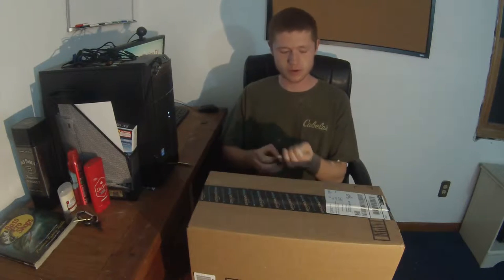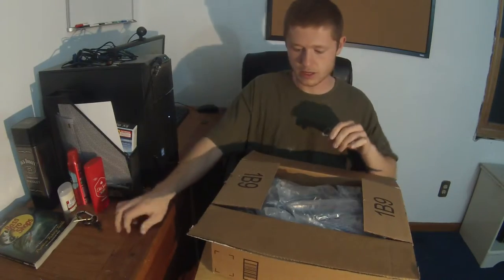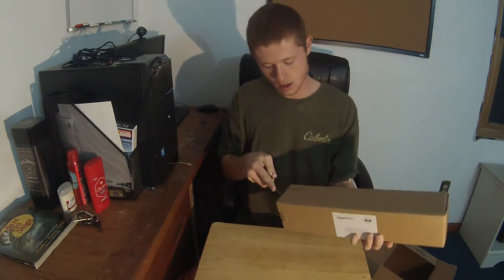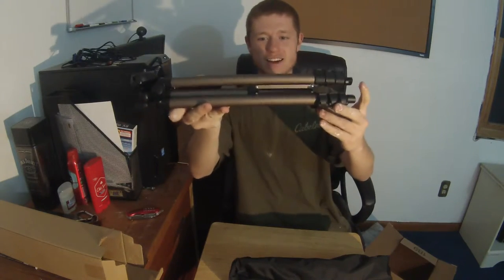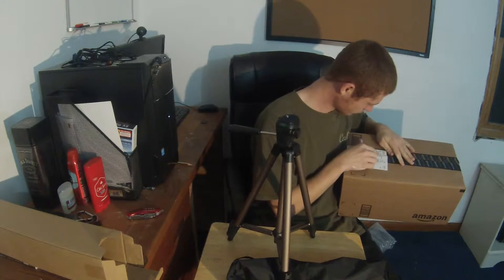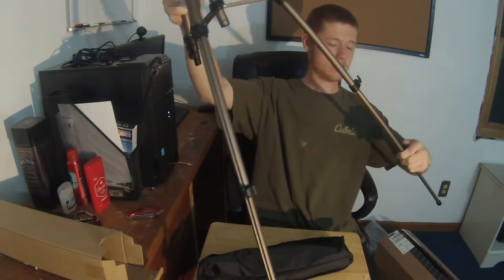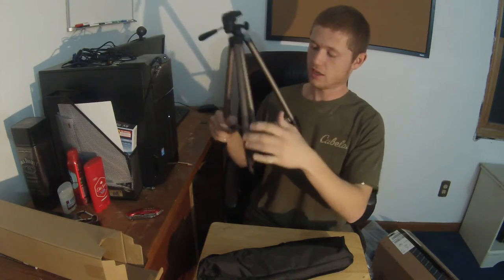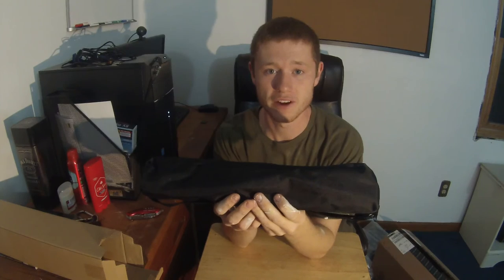Best Tripod for CHEAP!! Less than $20!! UNBOXING!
I am Unboxing  a tripod from Amazon. The brand is "AmazonBasics" and it is a 50" Lightweight Aluminum Tripod! Great quality for the price! Enjoy the unboxing!!!

AllFishing TV is a channel I created just for me to relive these awesome fishing experiences and because I love making videos!